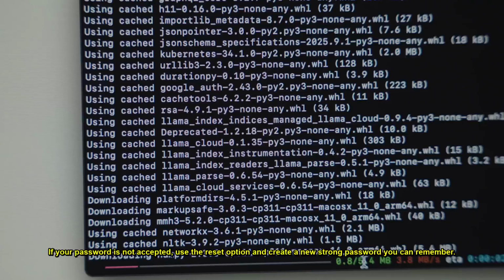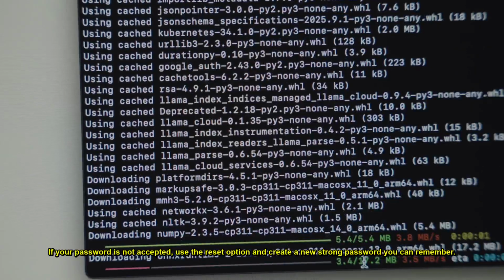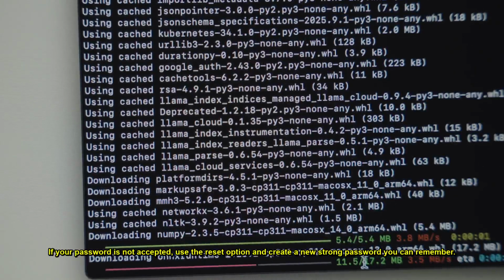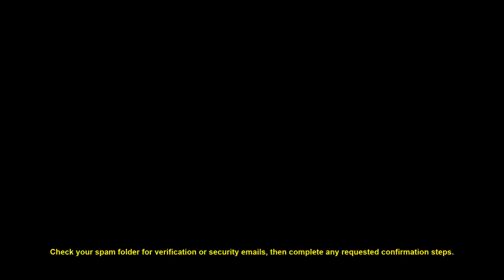How to verify migration scripts with Prisma for mobile backend APIs - Quick Tutorial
In this quick tutorial, learn how to effectively verify migration scripts using Prisma for your mobile backend APIs. We'll guide you step-by-step through the verification process, ensuring your database schema is reliable and accurate. Whether you're a beginner or an experienced developer, this video will equip you with the essential skills needed to streamline your backend development workflow.